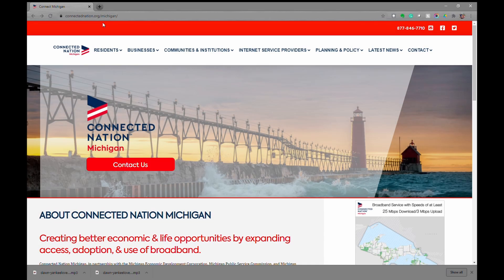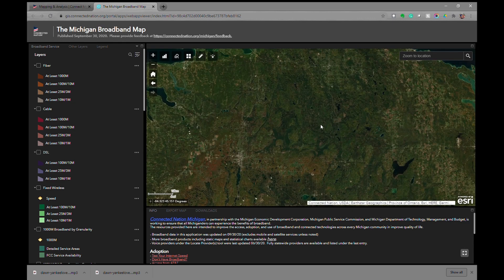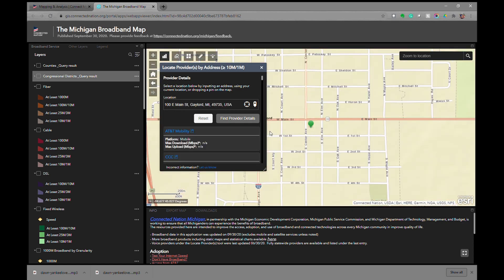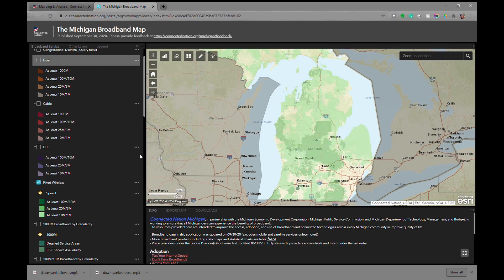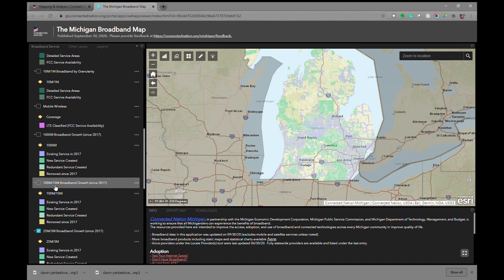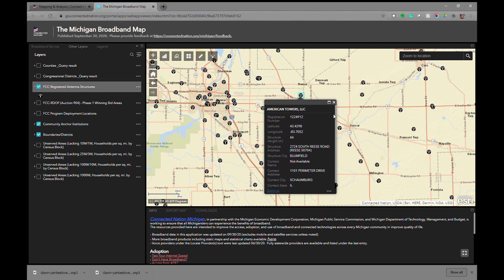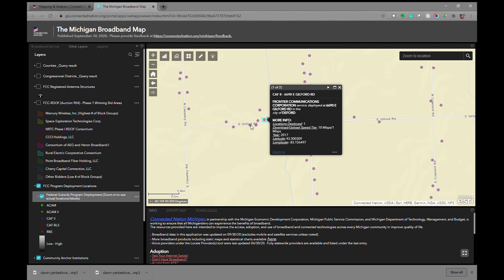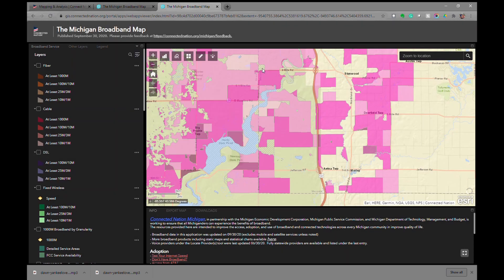How to use the Michigan Interactive Map: Tutorial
Watch this video to learn how to use the Michigan interactive map. to use the map yourself!